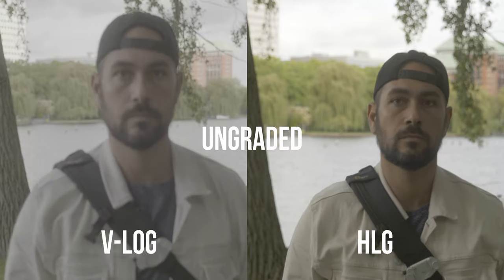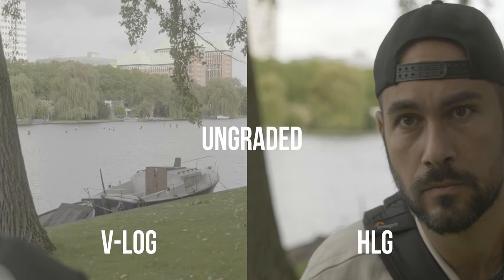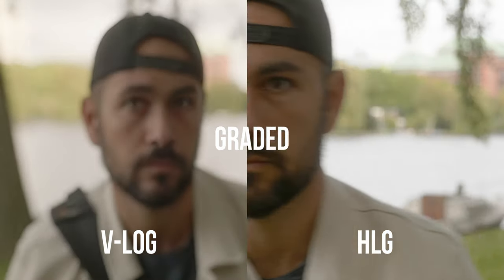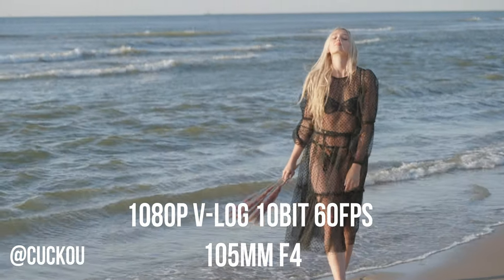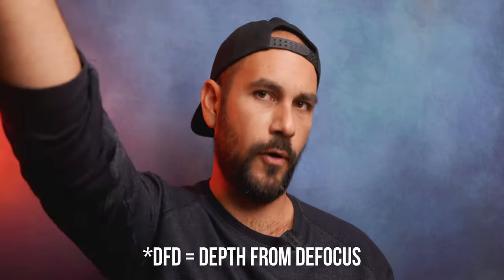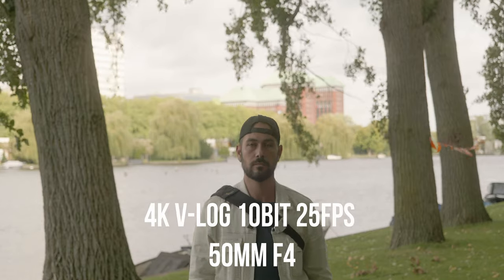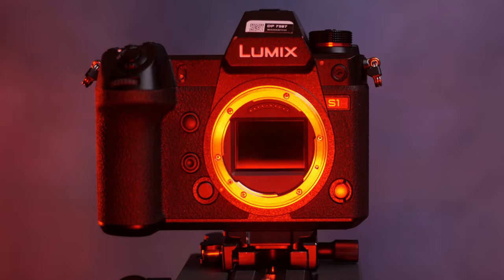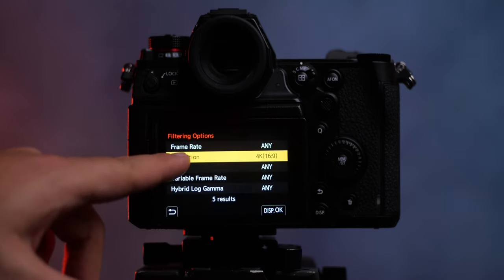Best autofocus settings for video with the Lumix S1/S5/S5II/S1H/S1R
Best autofocus settings for video with the Lumix S cameras.

Hi guys, in this video you can find some very useful tips to get better autofocus performances with you Lumix S cameras!

0:00 intro
0:31 First tip
1:09 Second tip
1:39 Example video in AF-C
1:58 Third tip
2:17 Bonus tip
2:51 Ciao!

"Italiano"

1° Evitare di filmare in V-Log. Panasonic usa un sistema di messa a fuoco basato sul contrasto ed il profilo V-Log lo ha bassissimo, è molto meglio filmare in HLG se necessitate i 12.3 stop di gamma dinamica effettiva (la stessa di V-Log). Riferimento

2° E' meglio registrare a framerates piu veloci, 30/50/60fps, in modo che il processore può calcolare più velocemente il "DFD = Depth From Defocus", che sarebbe l'algoritmo proprietario di Panasonic per il fuoco continuo.

3° Usare la messa a fuoco a punto singolo, più è piccolo e migliore saranno le prestazioni. Potrete anche muoverlo con il dito grazie al touch screen se dovete seguire un soggetto nell'inquadratura.

4° Usare la regione Aps-c del sensore, anzichè quella piena, aumenterà le prestazioni dell'autofocus. Il processore lavorerà meno nel processare il downsampling del segnale 6k al 4k perchè in Aps-c avremo un segnale 4k reale.